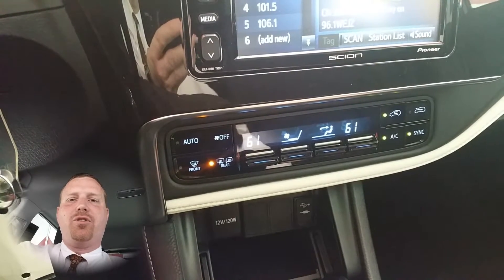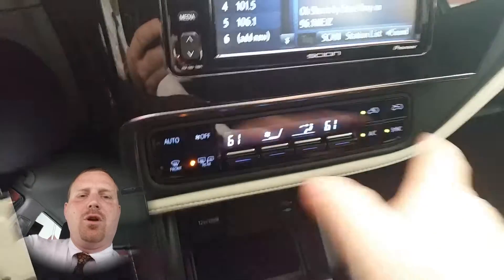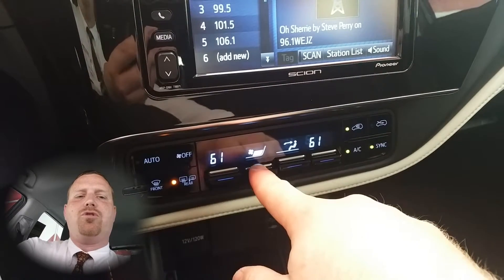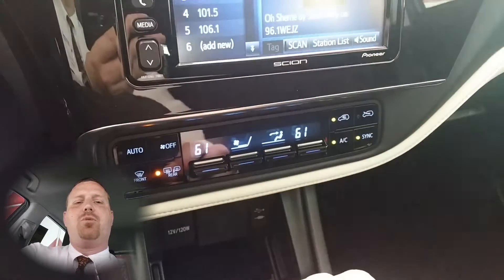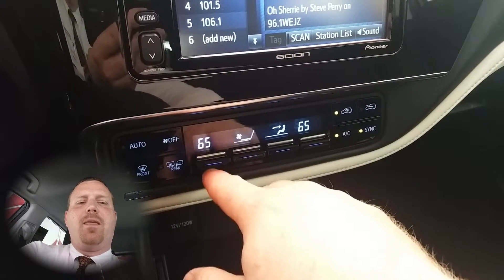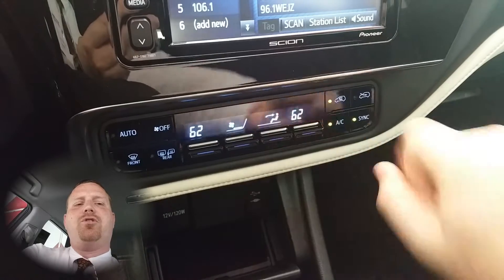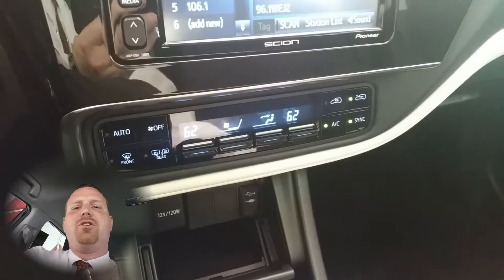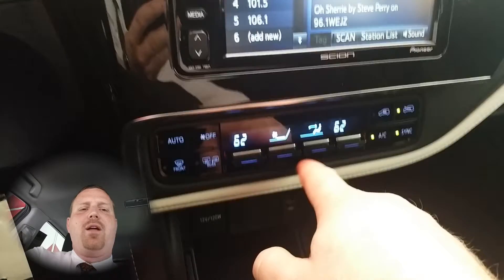2016 Scion iM HVAC System Operation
This video shows you how to operate the HVAC System on a 2016 Scion iM.